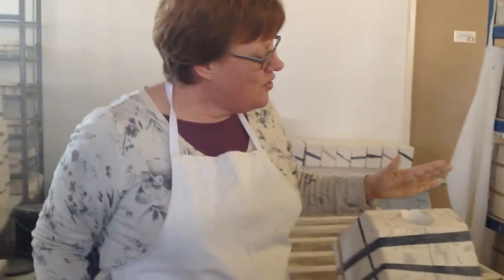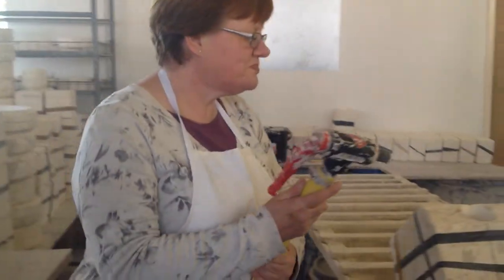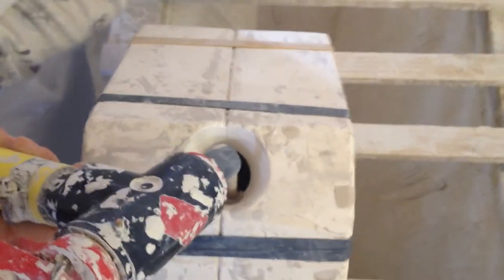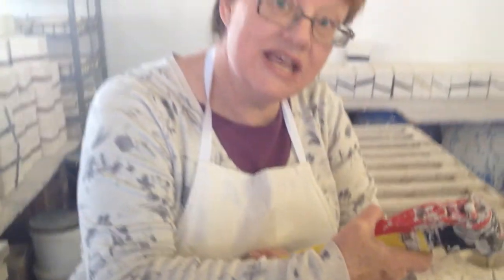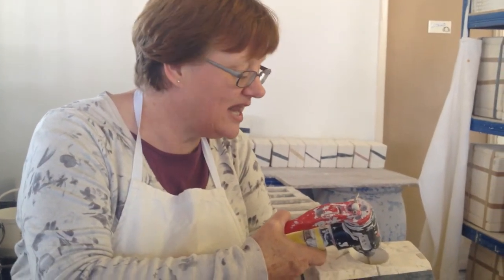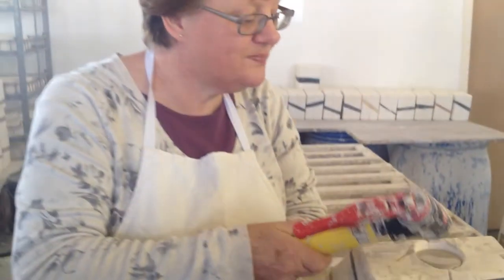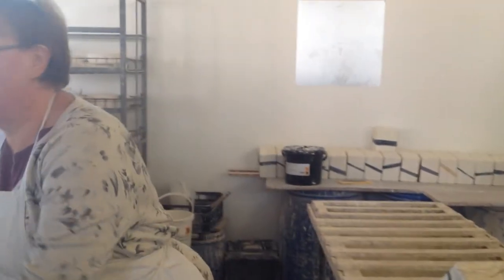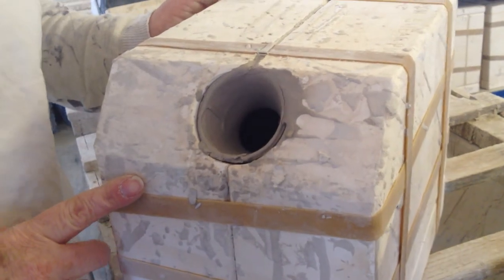Swearpig - The Swear Jar Piggy Bank. How we are made.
1st in a series of videos on how our piggy banks are created. In this video. Pouring of the slip